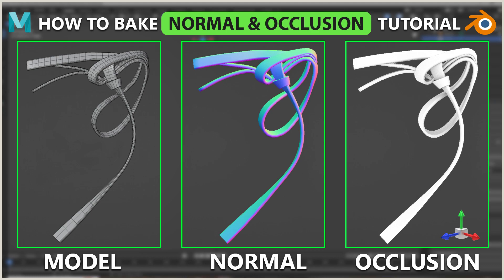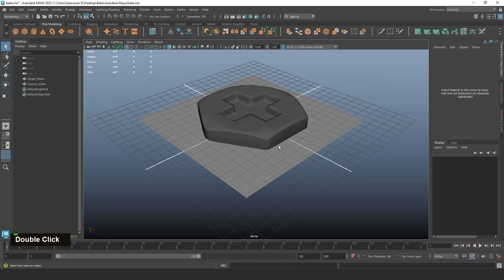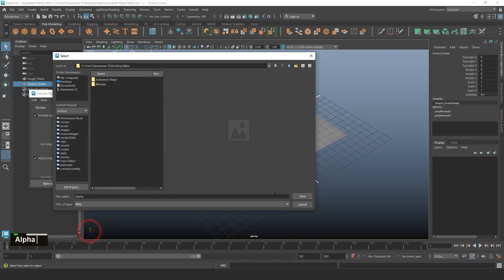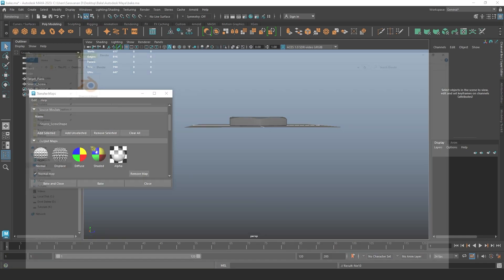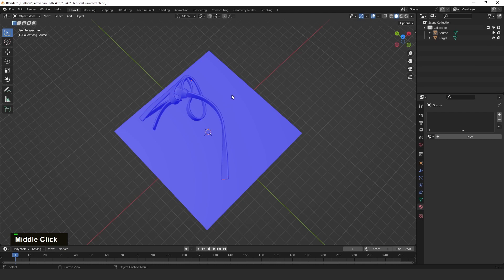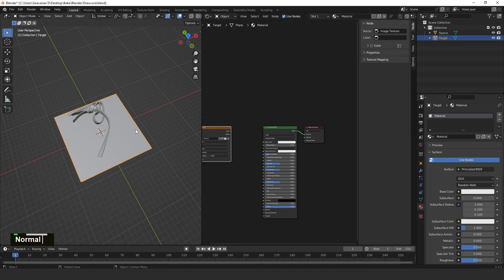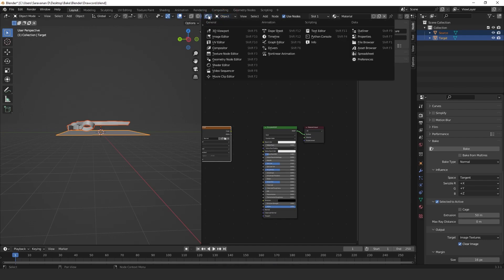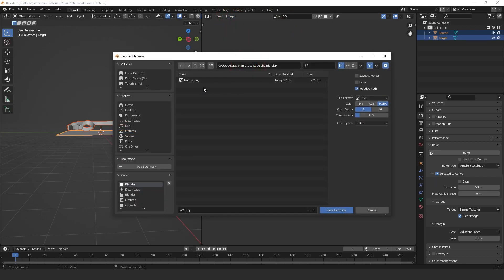How to bake Normal and Ambient Occlusion in Maya & Blender Center Pivot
Explained in Step by Step process
Please watch and do comments in case of any issues in baking Process

Why we need to bake the Normal and Ambient Occlusion map?

1.Normal baking is used to create normal maps in 3d applications. Normal maps are used to simulate the appearance of high-resolution meshes by using a low-resolution mesh with a normal map applied to it.
2.The process of normal baking involves baking the surface normals of a high-resolution mesh onto a low-resolution mesh.
 3.This allows for the creation of detailed textures and lighting effects in a 3D application, without needing to use a high-resolution mesh.
4.Normal baking can be used to create realistic lighting and shading effects, and to add detail to low-poly models.

Center Pivot centerpivot center pivot CenterPivot Centre Pivot # Substance Painter # Photoshop 3d # Maya